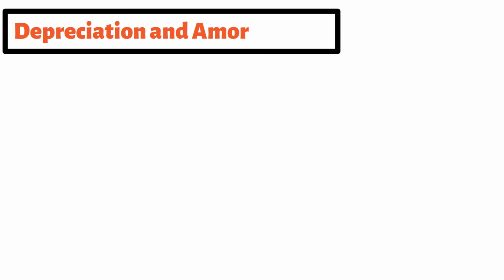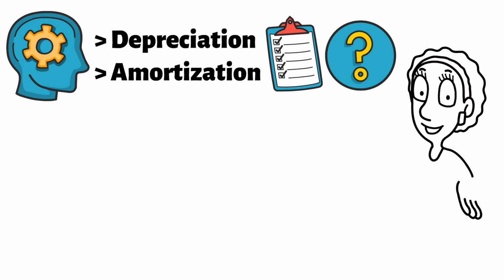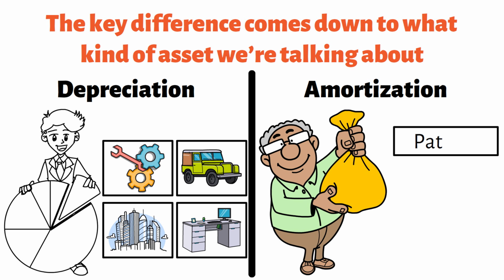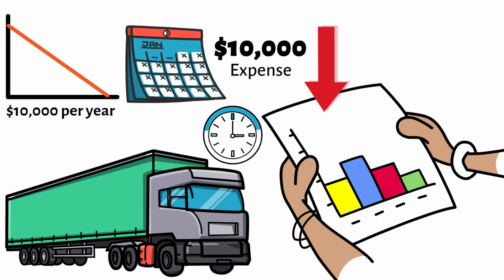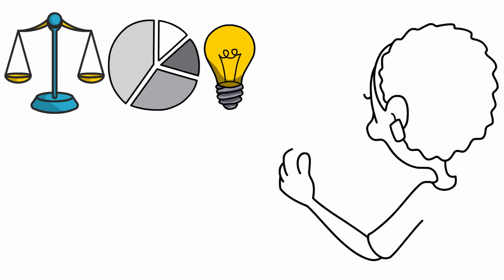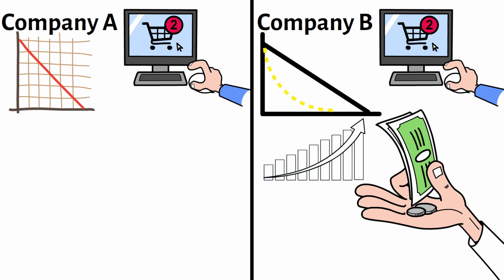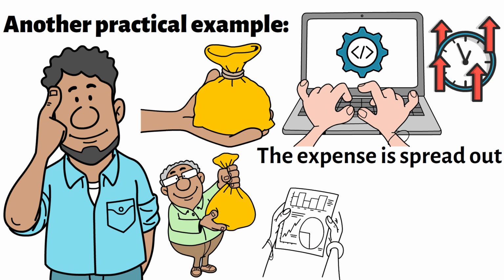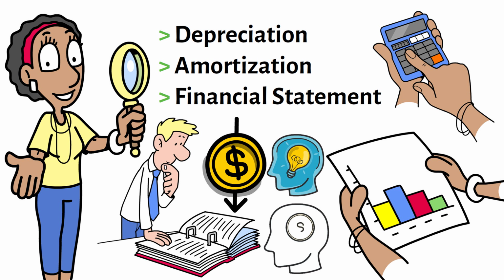Depreciation vs Amortization: What's the Difference?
Depreciation vs Amortization Explained | Accounting Basics for Beginners

What’s the difference between depreciation and amortization? In this video, we explain these important accounting concepts in a simple and easy-to-understand way.

Learn:
✅ Depreciation vs amortization
✅ Tangible vs intangible assets
✅ Straight-line and accelerated depreciation
✅ How businesses report profits and expenses
✅ Real-world accounting examples

Perfect for accounting students, business owners, entrepreneurs, and finance beginners who want to better understand financial statements, bookkeeping, and business finance.